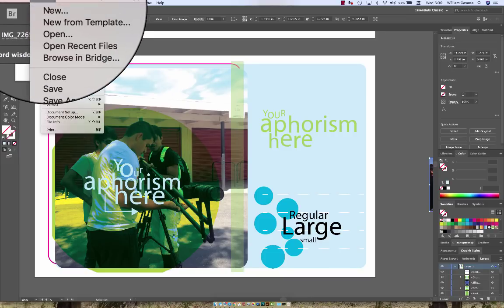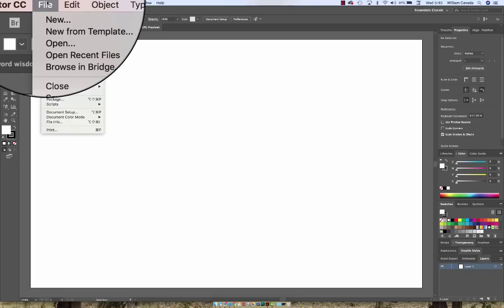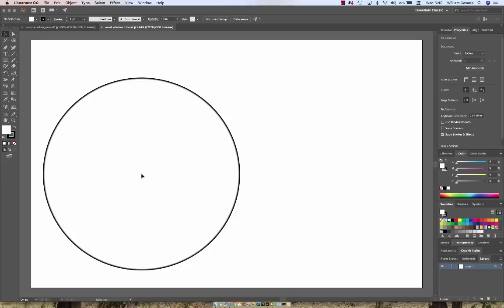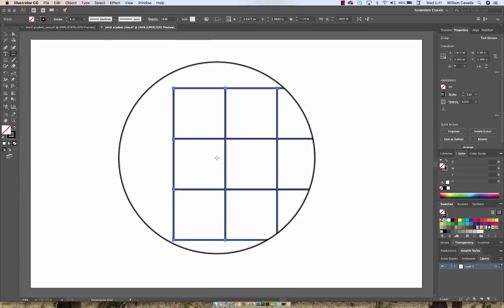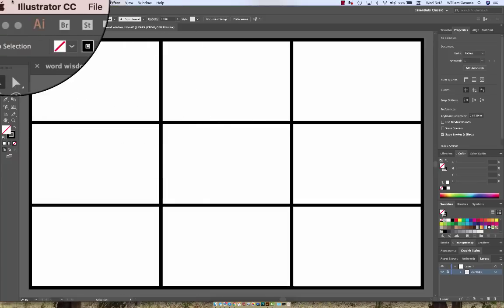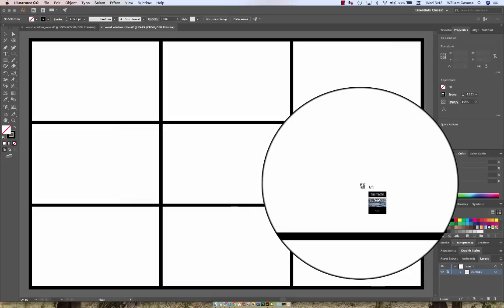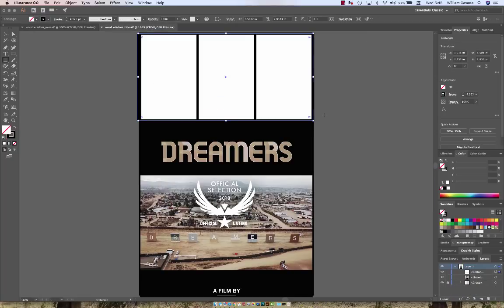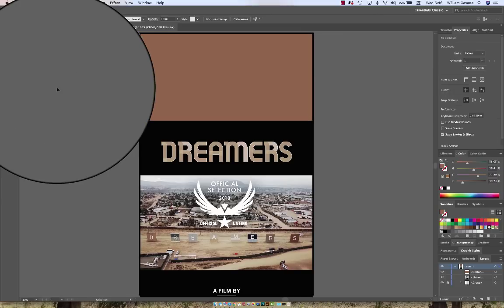word wisdome zine